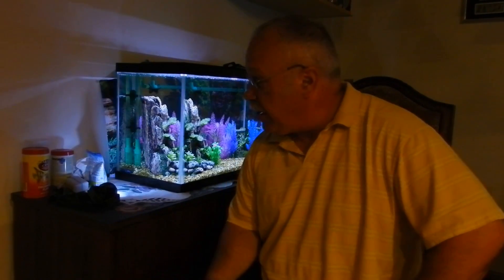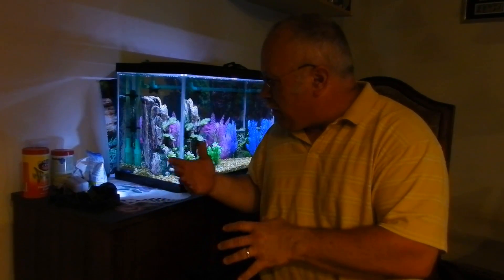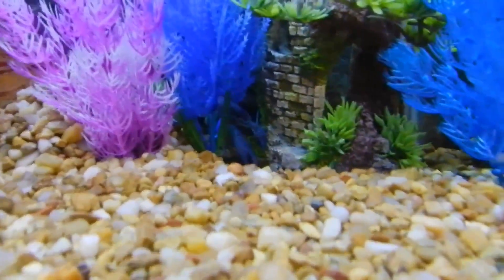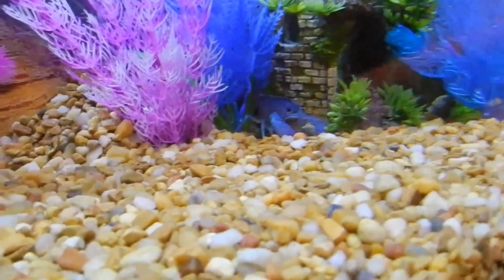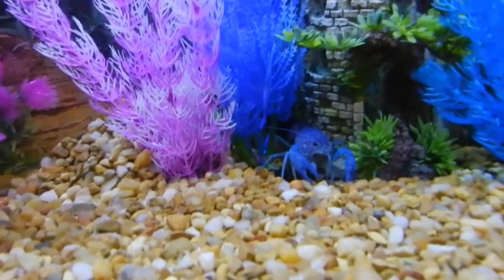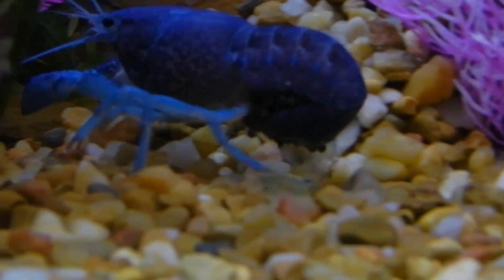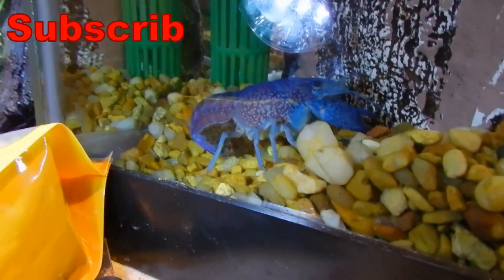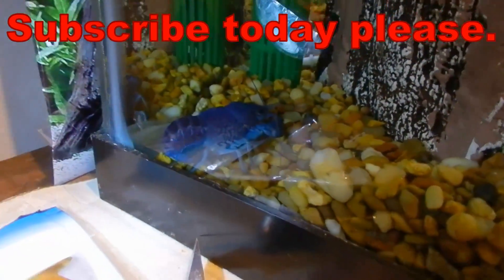My Blue Crayfish has Eggs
This shows how Crayfish carry eggs.